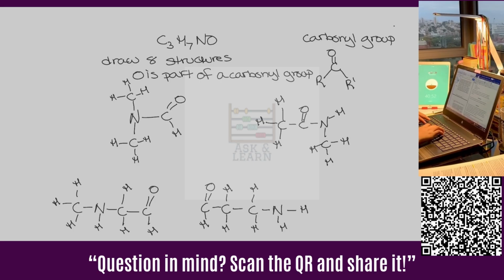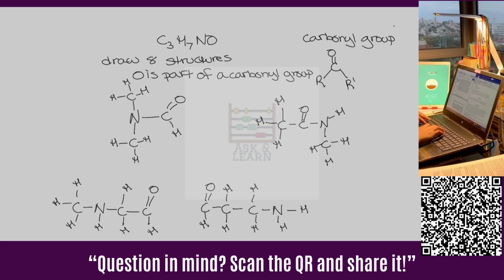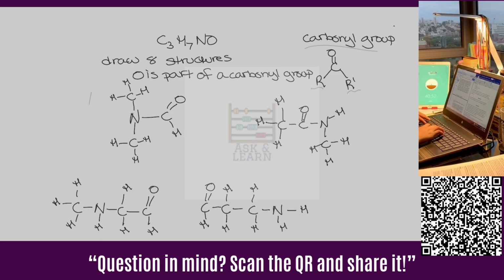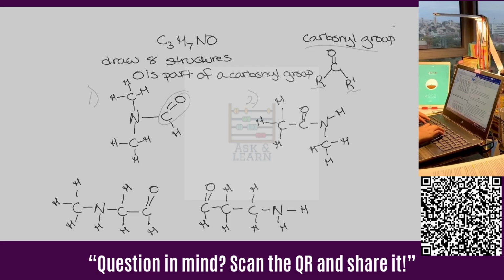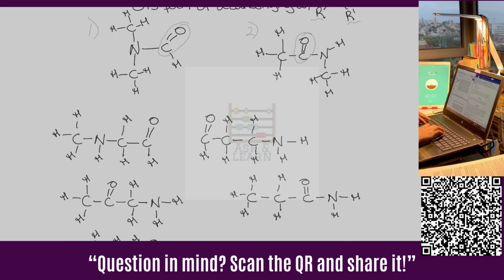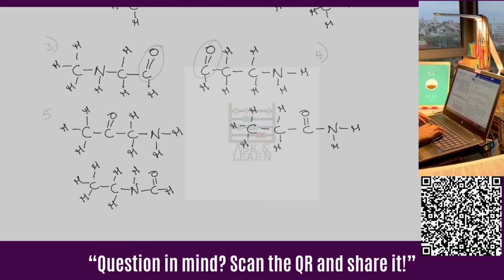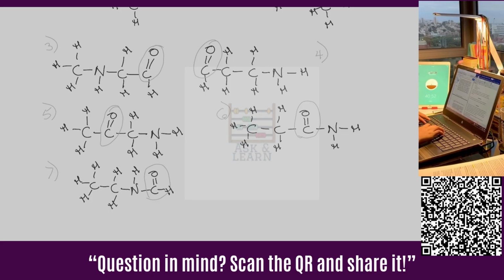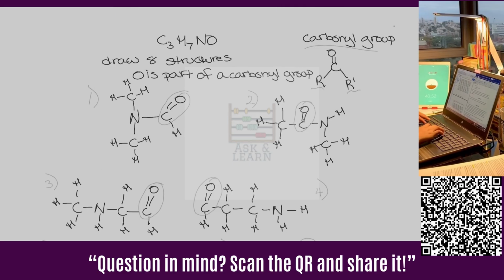There are eight structures with the formula C3H7NO in which the O is part of a carbonyl group. Draw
There are eight structures with the formula C3H7NO in which the O is part of a carbonyl group. Draw the structures and identify the functional groups in each.